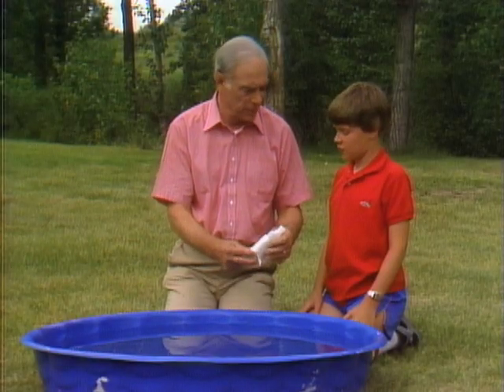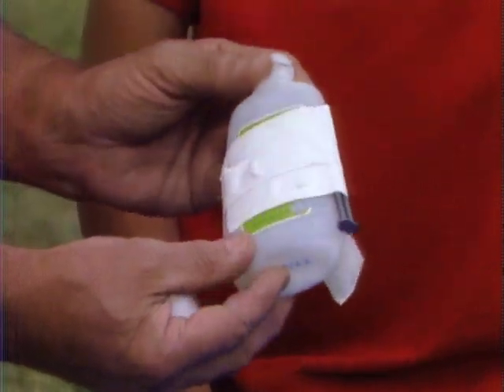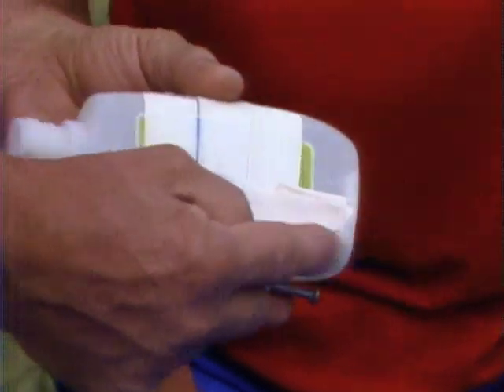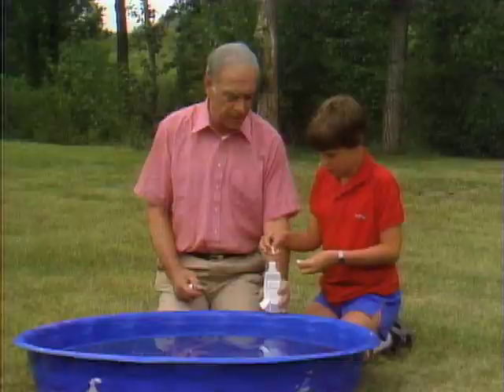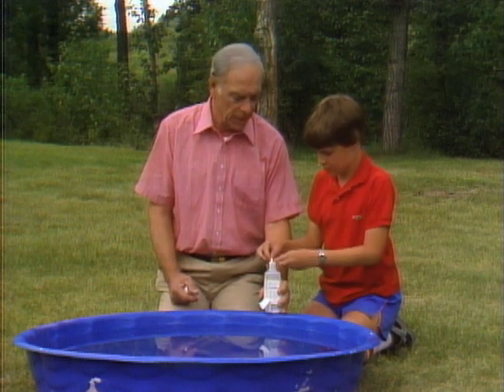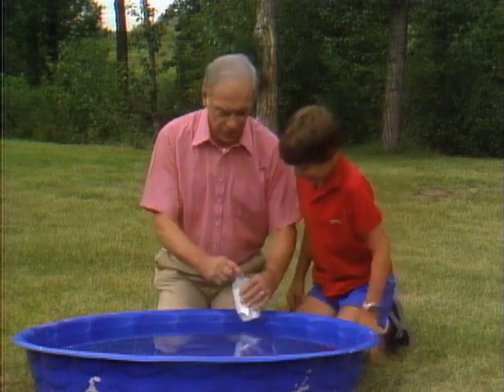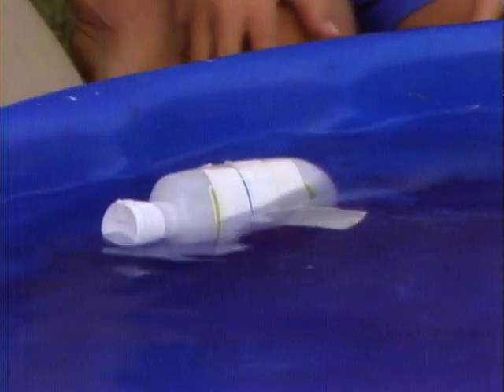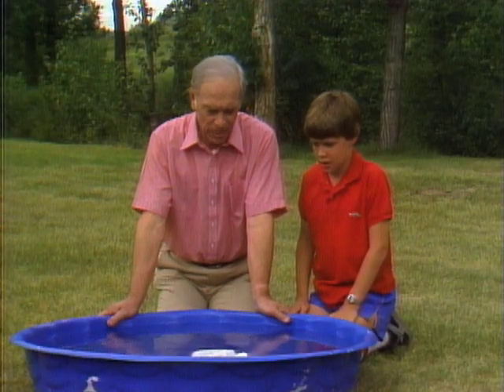Build A Home Made "Jet Propelled" Boat (Mr. Wizard)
Mr. Wizard demonstrates how to build a "jet powered" boat in you backyard.